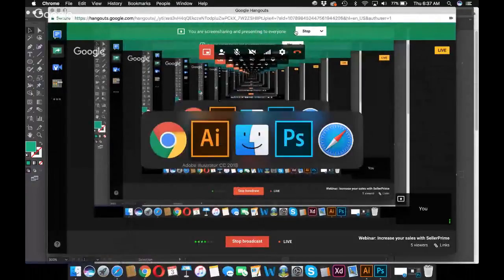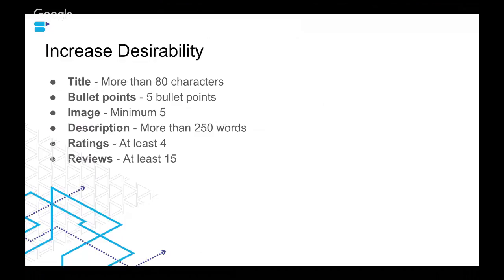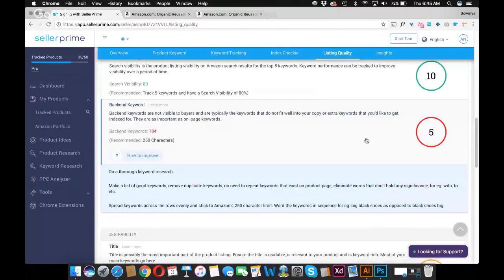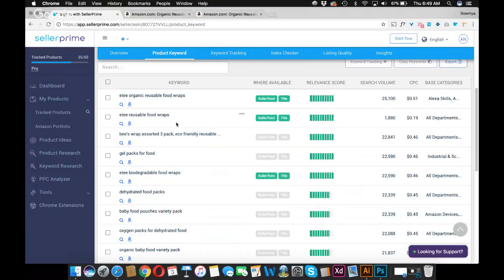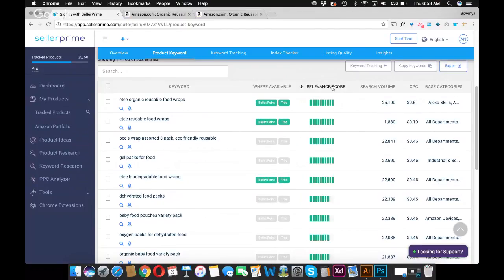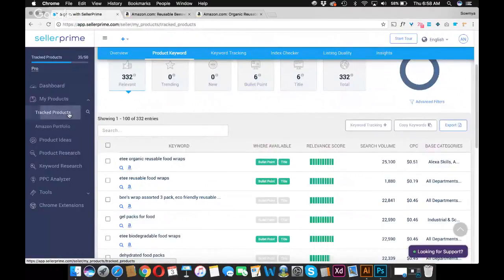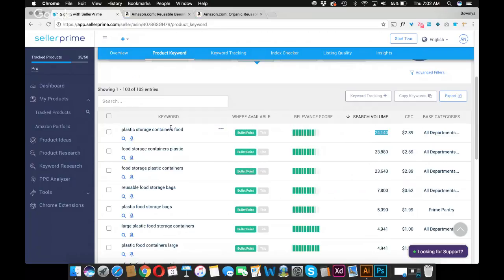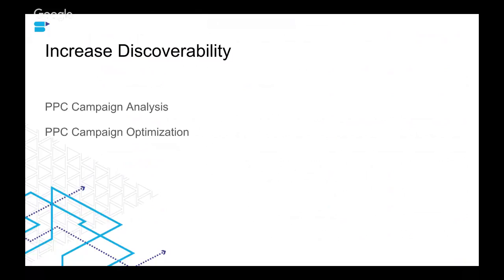Best Ways to Get More Sales On Amazon - Amazon Seller Hacks | Seller Expert Tips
Today, I'll teach you how to increase your sales on Amazon and also I'm covering a few more followed topics i

•Increase Traffic To Your Amazon Listing

•Increasing Amazon Sales Rank

•Amazon Seller Hacks

•Listing Optimization Of Amazon Products

Find best selling Amazon product ideas and validate them based on existing competition and revenue potential

Improve the performance of your existing products by optimizing your product listings

Maximize your visibility on Amazon through keyword optimization and PPC campaigns

Date & Time

EDT/EST, Eastern Daylight Time (US) 9:00 pm Wed, Apr 11, 2018, /

SINGAPORE, Singapore 9:00 am Thu, Apr 12, 2018, /

ISTANBUL, Turkey 4:00 am Thu, Apr 12, 2018

SellerApp is a system that makes e-commerce selling seamless: We are working on data extraction & data aggregation of e-commerce platforms for extracting meaningful insights for online sellers worldwide.

SellerApp Founded in December 2016 by Dilip Vamanan and Brij Purohit

SellerApp data platform rigorously analyzes data, employs advanced artificial intelligence and machine learning algorithms for improving sales for sellers.